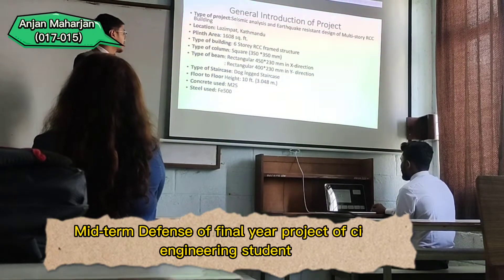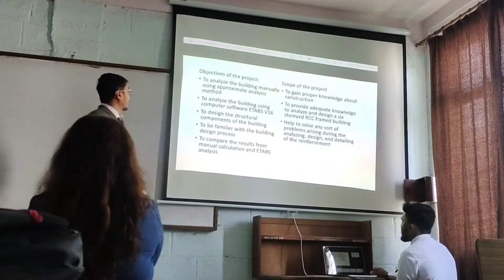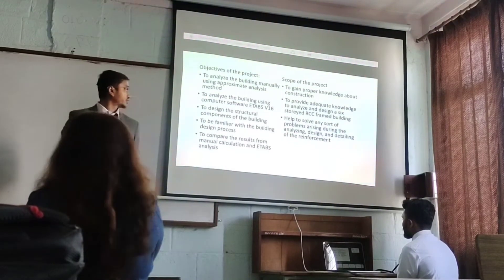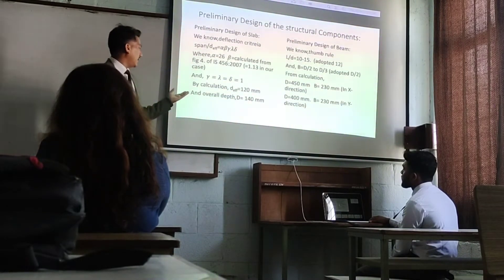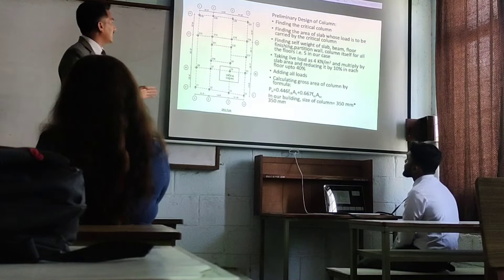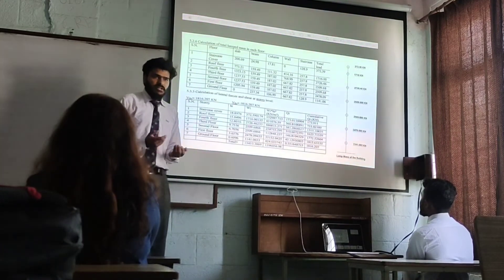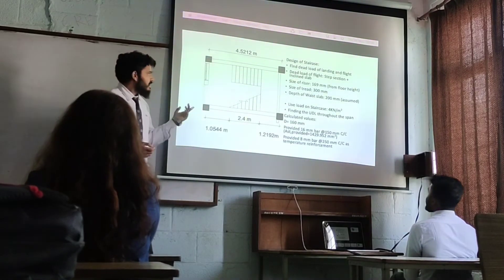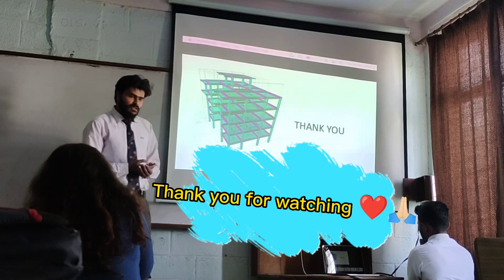Mid-term Defense (presentation)of Final year civil engineering project|Commercial Building project